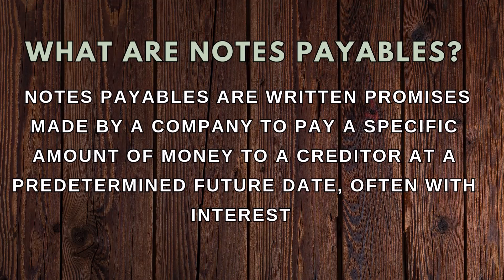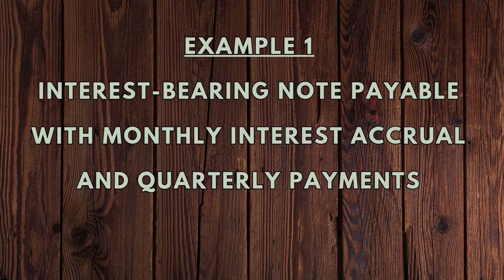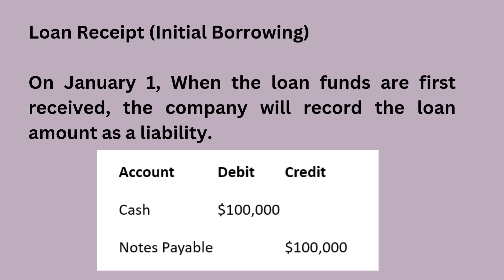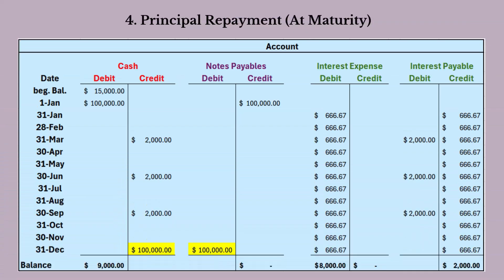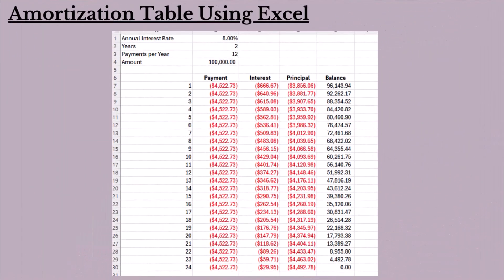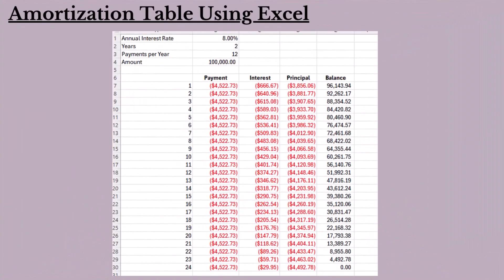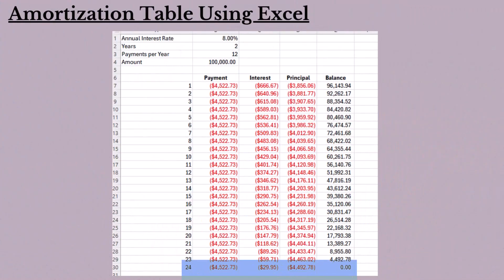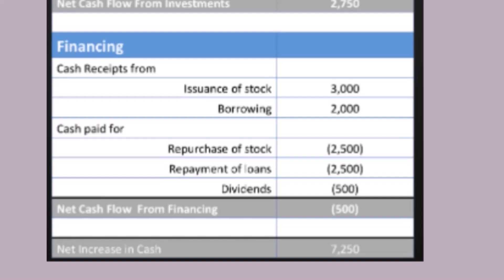ACCOUNTING FOR BUSINESS LOANS: NOTES PAYABLES JOURNAL ENTRIES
ACCOUNTING LESSONS: NOTES PAYABLES JOURNAL ENTRIES

Managing business loans and payments journal entries can be tricky, but it’s essential for accurate financial reporting. In this tutorial, I’ll take you through how to prepare your accounting journal entries related to business loans, from the initial loan entry to interest accruals and principal payments. Watch as I walk you through real-world examples to ensure you’re recording these transactions with precision. Understanding these entries will help you avoid costly mistakes and keep your financial statements in check.

Timestamps

00:00 – Intro – What Is Notes Payable?
00:53 – Why Companies Use Debt Capital
01:32 – Definition and Classification of Notes Payable
02:09 – Two Common Types of Notes Payable
02:35 – Intro to Interest-Bearing Notes
03:19 – Example: Interest-Bearing Note – Terms & Calculations
05:13 – Journal Entry #1: Loan Received
05:34 – Journal Entry #2: Monthly Interest Accrual
06:18 – Journal Entry #3: Quarterly Interest Payments
06:52 – Journal Entry #4: Principal Repayment
07:09 – Summary of Journal Entries – T-Account View
07:47 – Intro to Installment Loans
08:40 – Example: Installment Loan – Loan Terms
09:17 – Monthly Payment Calculation – Amortization Formula
09:56 – Amortization Table Overview
10:29 – Journal Entries for Installment Loan Payments
12:29 – Final Installment Payment & Loan Payoff
12:56 – Summary – Impact on Financial Statements
14:13 – Cash Flow Statement – Operating vs. Financing Activities
15:06 – Wrap Up & Final Thoughts